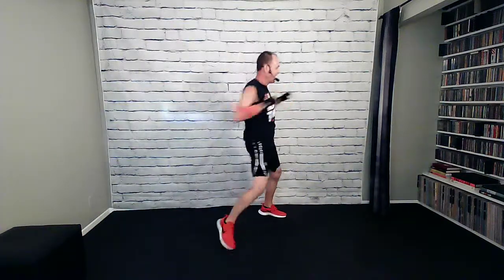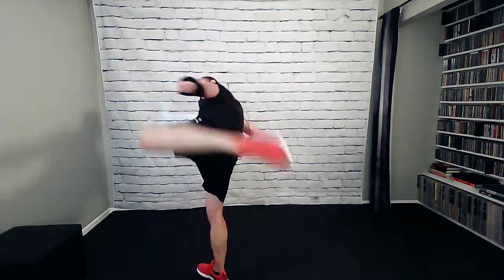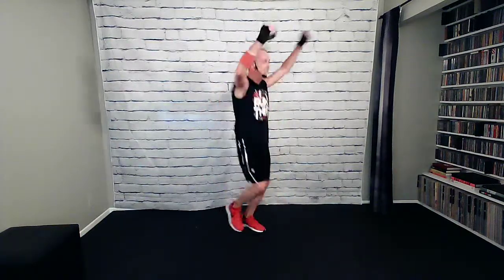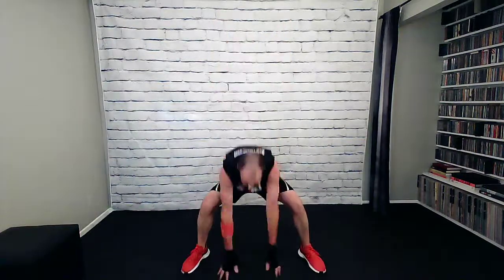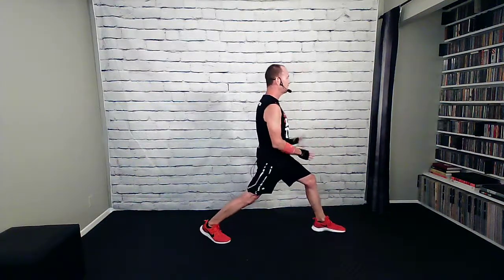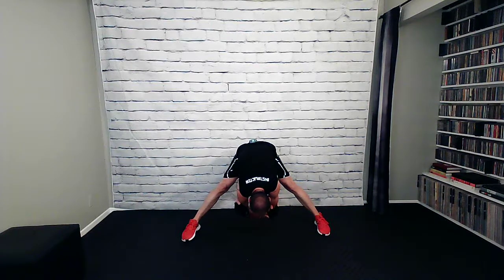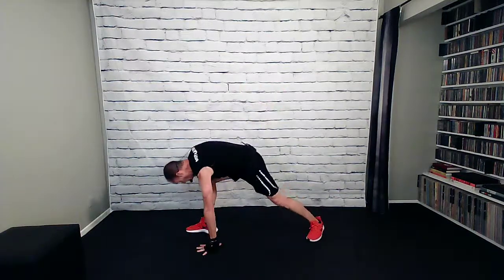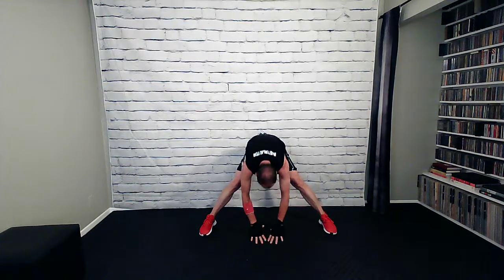Turbo Kick ROUND 58 | Cardio Kickboxing with Robert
Hold your head high,
fingers to the sky! 🙌🏼
They gonna try to try ya,
but they can't deny ya! 👊🏼
Keep it building higher + higher!
Work it out (work it out)! 🔥
You better work, b ! 👏🏼
Welcome to Round 58! 🥊

Turbo Kick is a workout that is inspired by dance, Tae Kwon Do, kickboxing, tai-chi, and funk.  Fun music, moves and combos...It's a PARTY!

Not all exercises are suitable for everyone, please consult your physician before performing any physical activity. Perform these exercises at your own risk. If you engage in this program you agree that you are voluntarily participating in the following activities and assume all risk of injury and discharge of Robert Hahn, from all claims. Robert Hahn is not liable for any injury, discomfort, death or damage with use of this program.

Thank you and. "let's ROCK THIS JOINT"!!!